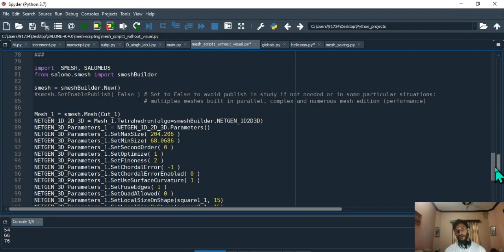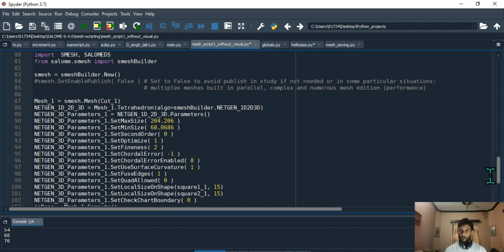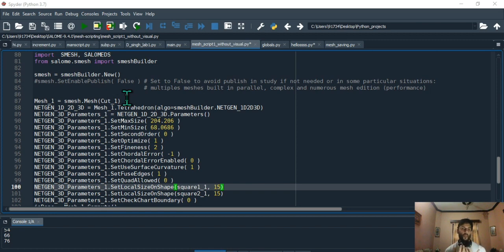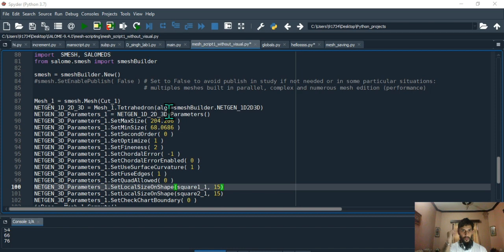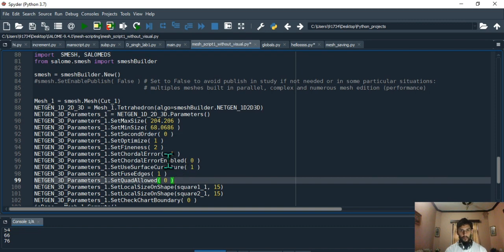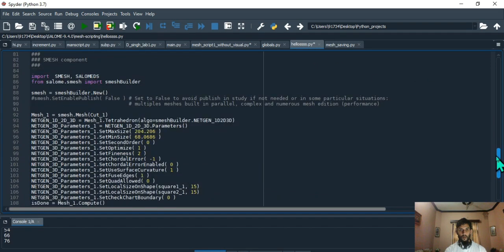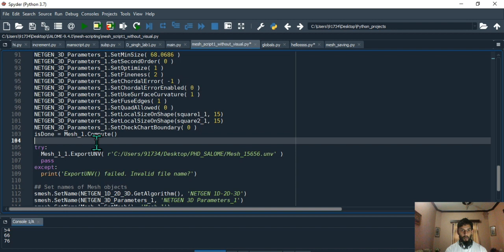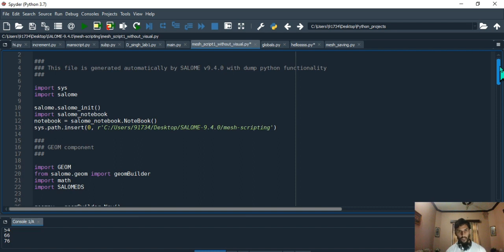Lecture 10-How to read Mesh Module in a Python Script Salome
How to read Mesh Module in a Python Script Salome